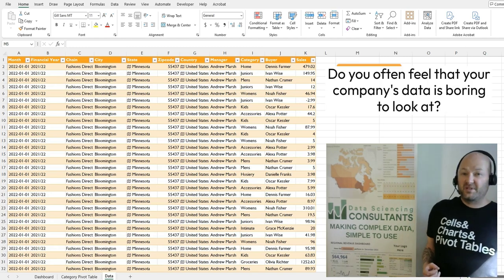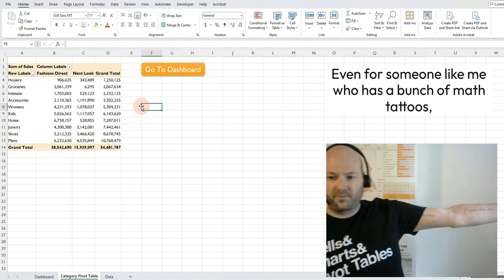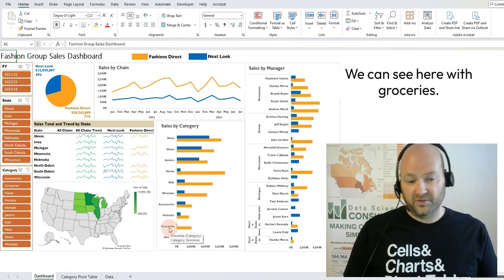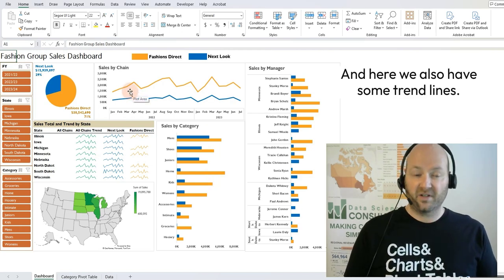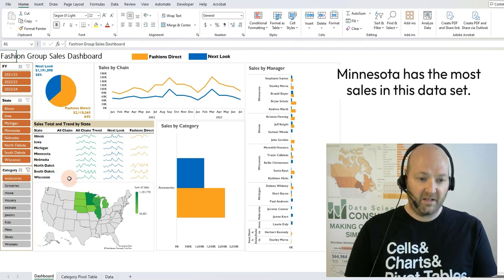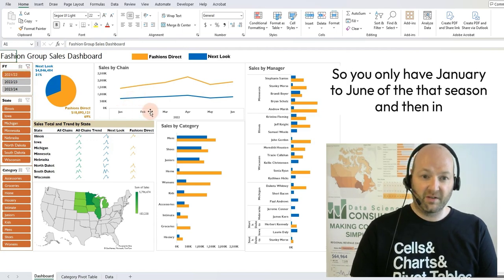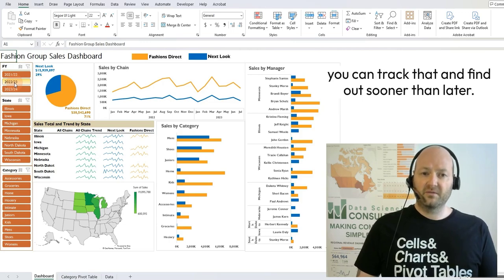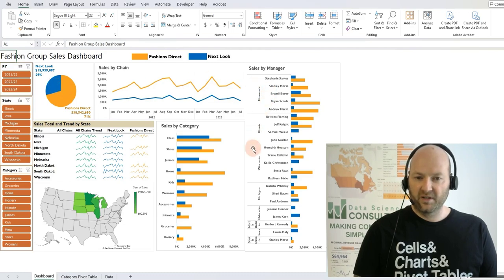Do you often feel that your company's data is boring to look at?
So you rarely explore it, looking for valuable insights?

I'll show you a modern business dashboard.

That lets you engage with your business's data.